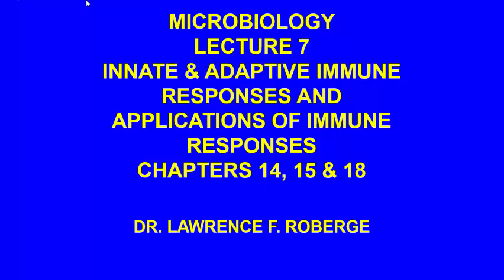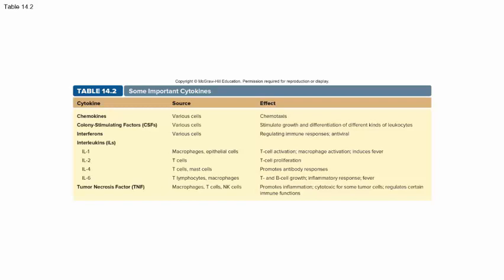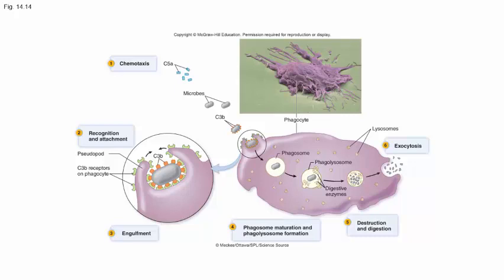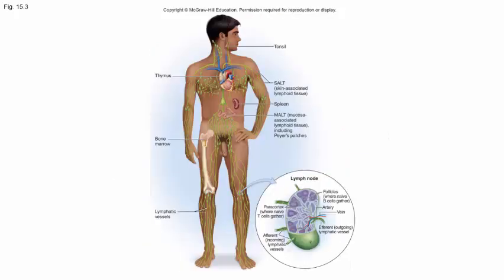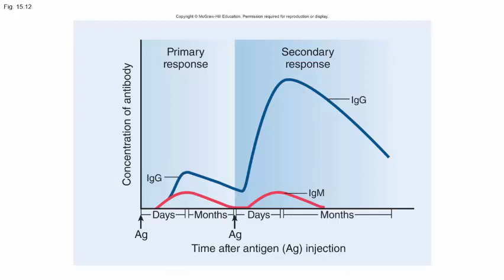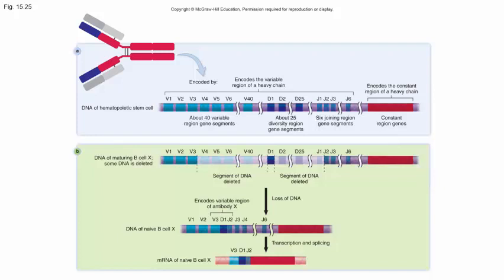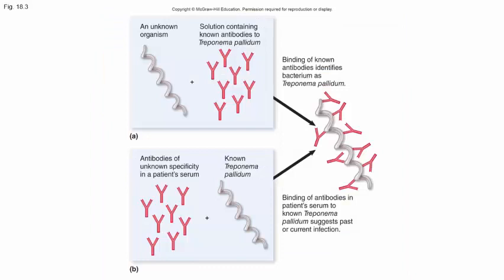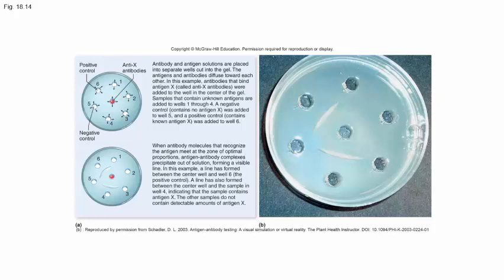LECTURE 7-2018-MICROBIOLOGY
LECTURE-7-MICROBIOLOGY